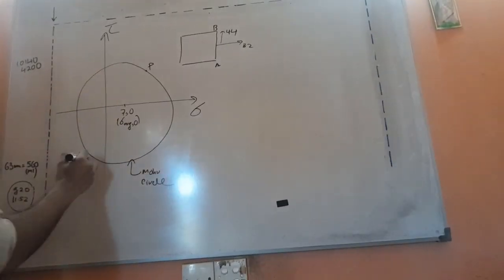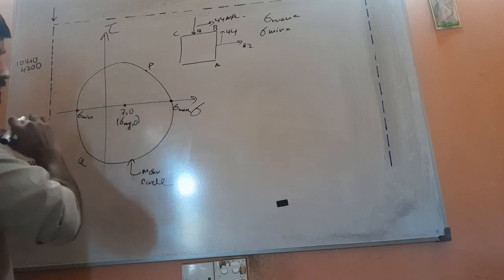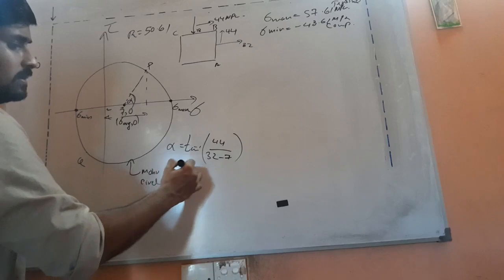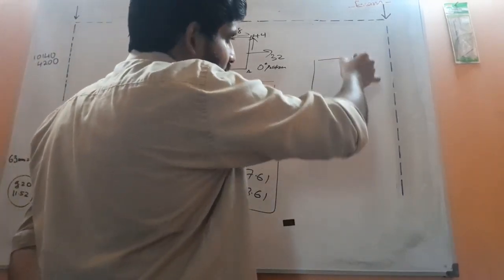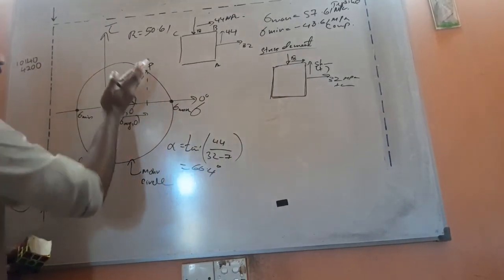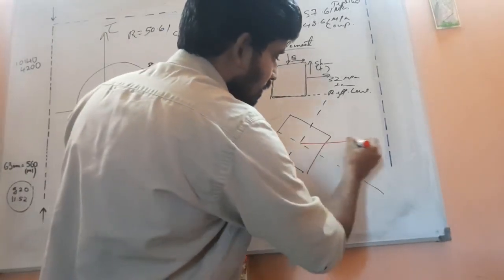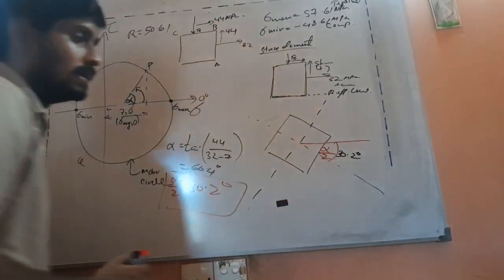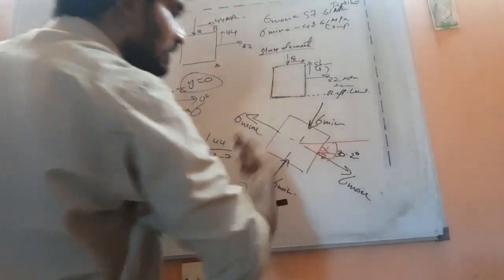Mohr's Circle Part 02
Explains The Sketching of Stress Element Based On The Maximum & Minimum Normal Stress.